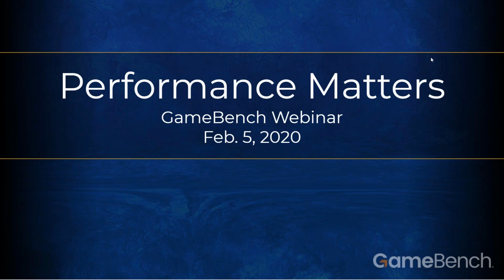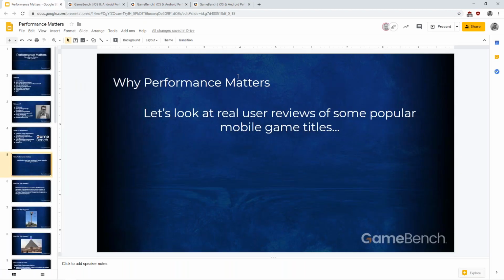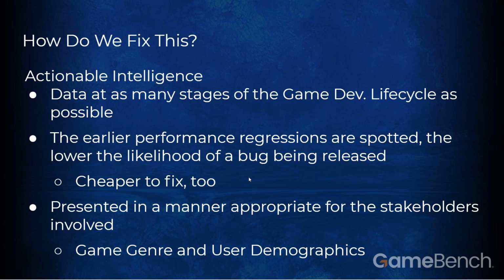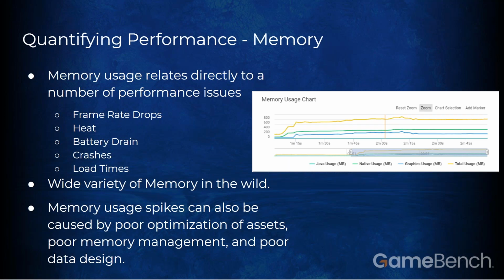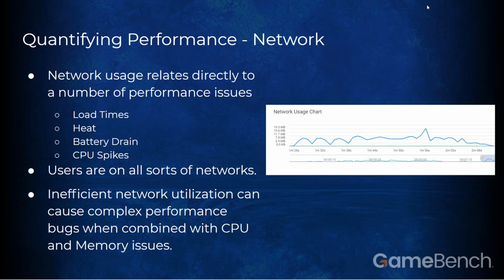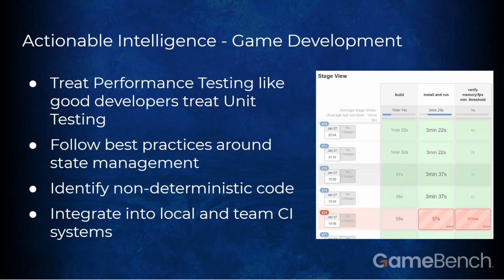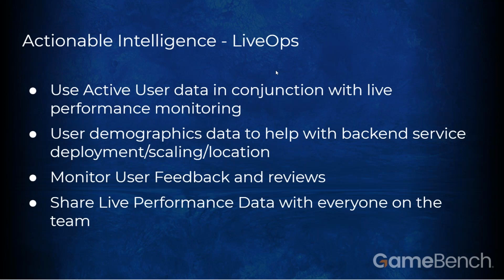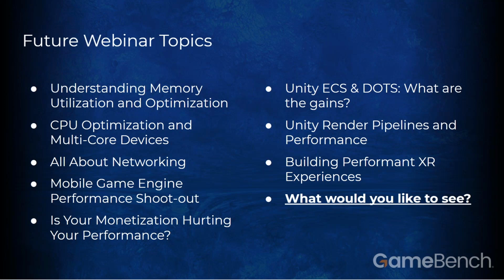Performance Matters Webinar Series | February 5th 2020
GameBench is excited to announce the launch of our new webinar series!

Throughout the series, we will demonstrate how to diagnose and resolve common performance issues encountered during the mobile game development lifecycle.

During this first webinar, see examples of the good (what to do), the bad (what not to do) and the ugly (what to avoid at all costs) during development along with the impact each has on game performance.